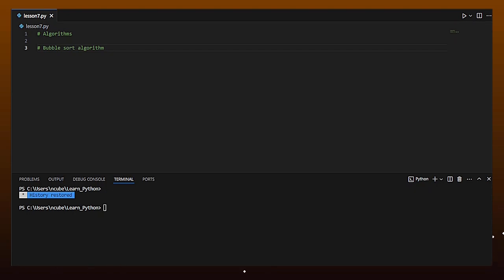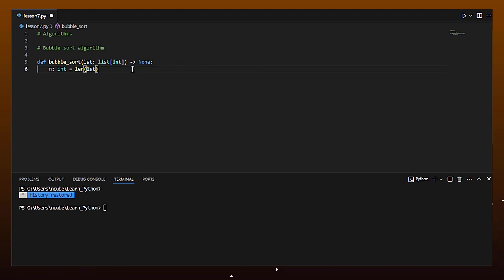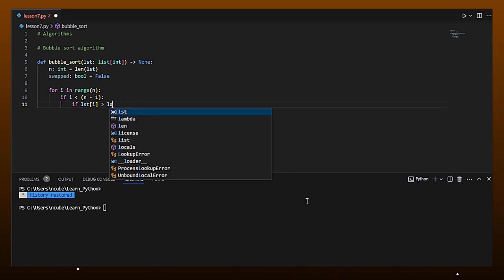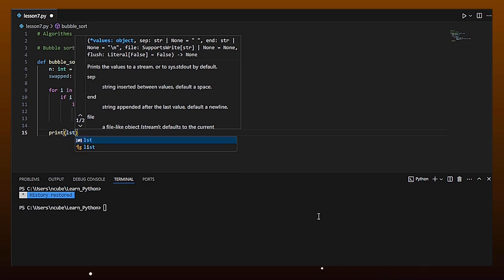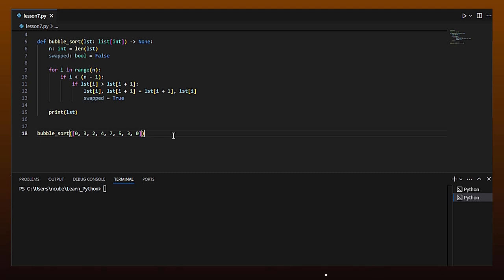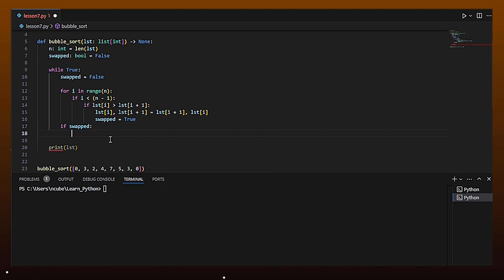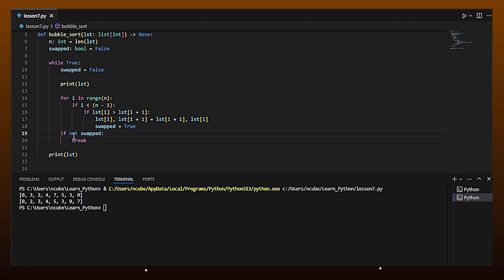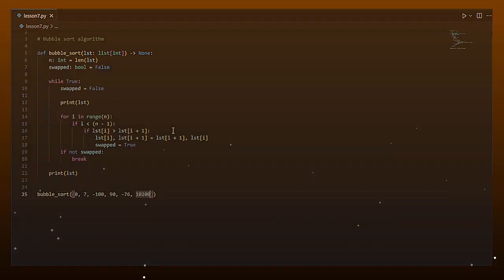Let's Learn Python pt7 | still Algorithms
in this video I discuss how I turn the algorithm discussed in the previous video, bubble sort, and I implement it in python so that one may get a sense of how I actually make stuff using python.